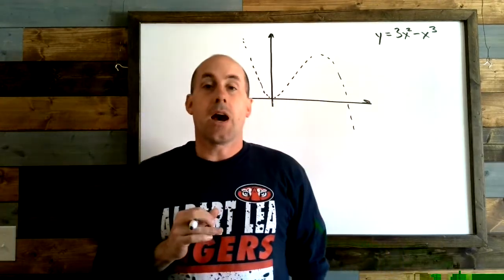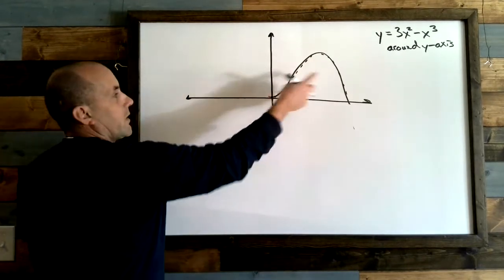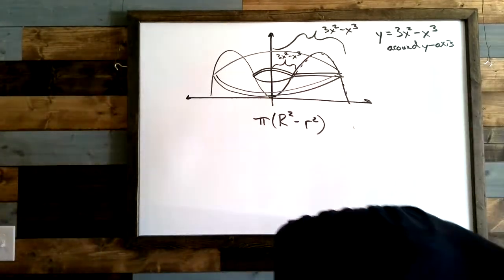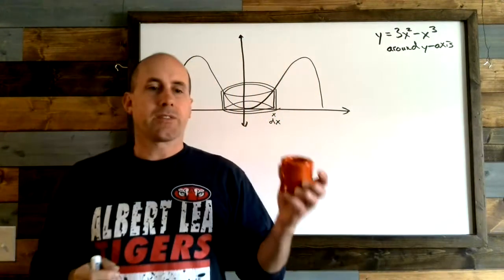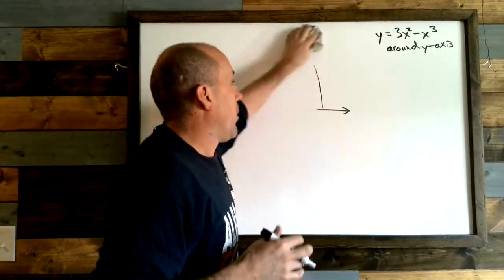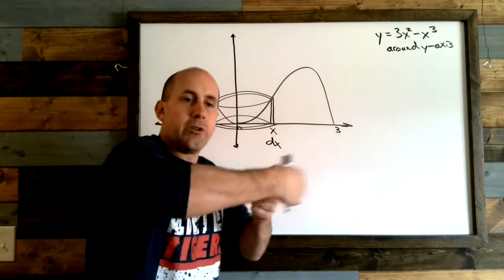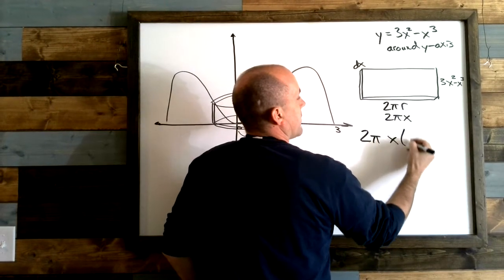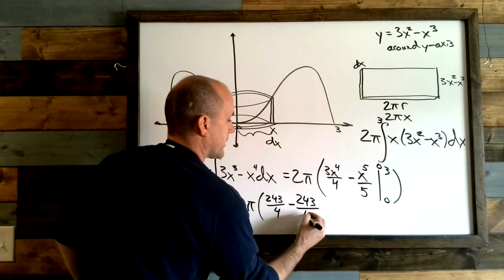Calculus Volume by Cylindrical Shells